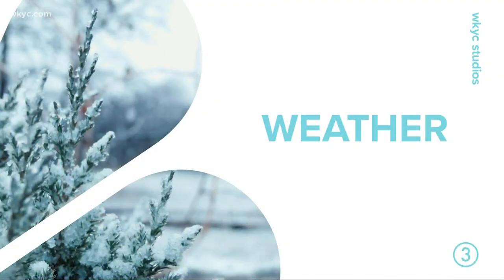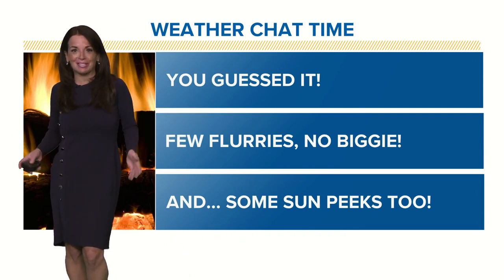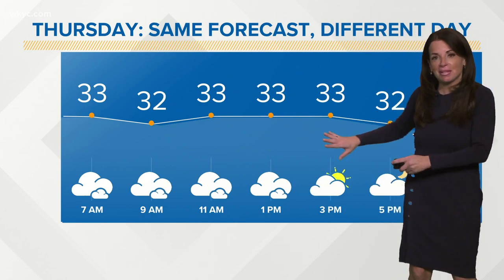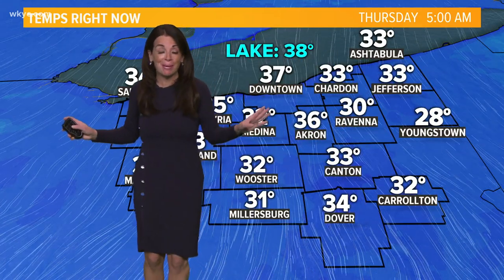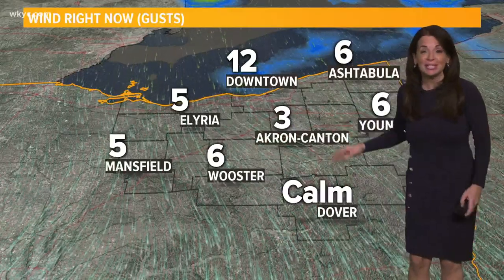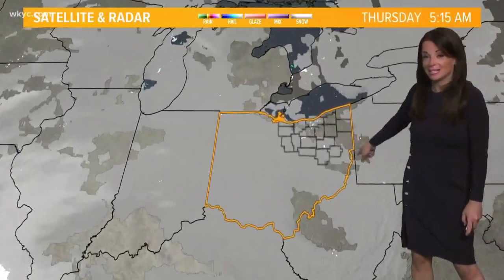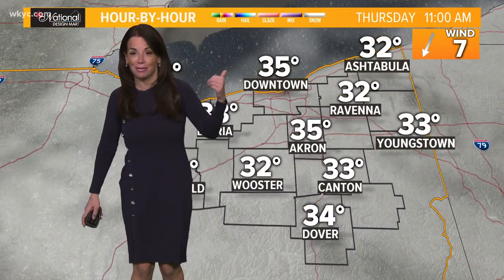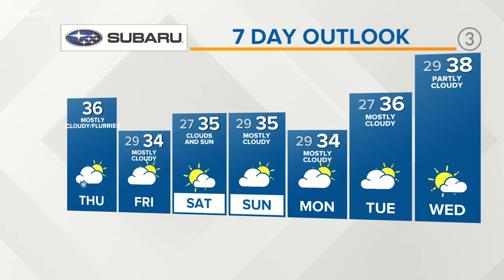Another cloudy, cold day in Northeast Ohio: Morning weather forecast for January 7, 2021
With more clouds and a few snowflakes expected once again throughout Northeast Ohio, we are expecting some sunshine very soon. 3News' Hollie Strano has the hour-by-hour details in her morning weather forecast for Thursday, January 7, 2021. See the extended forecast